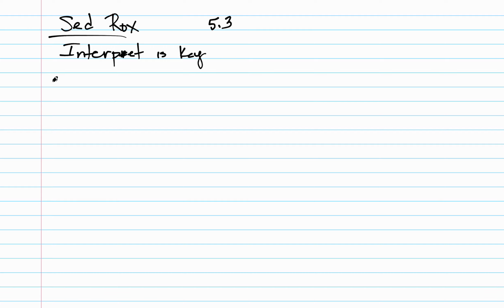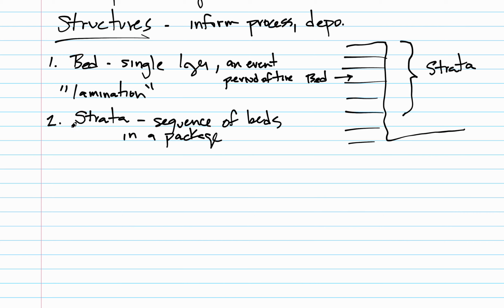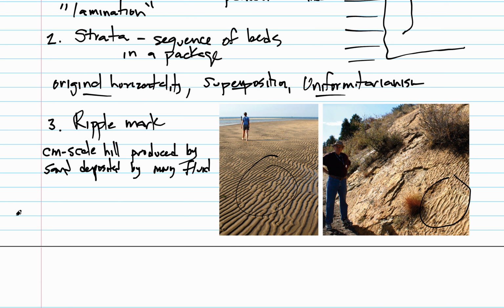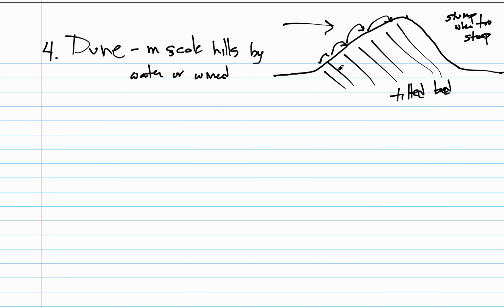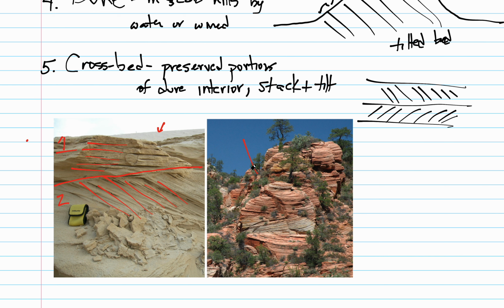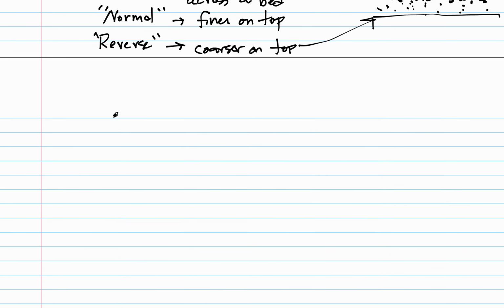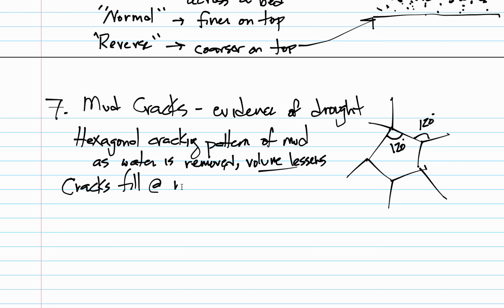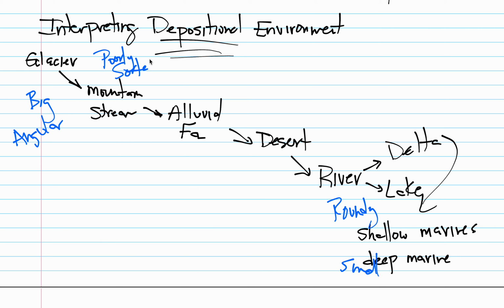Sedimentary Rocks 3, Structures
Introduction to various sedimentary structures that can be found in sedimentary rocks that inform processes.